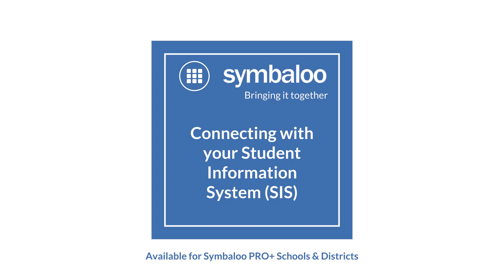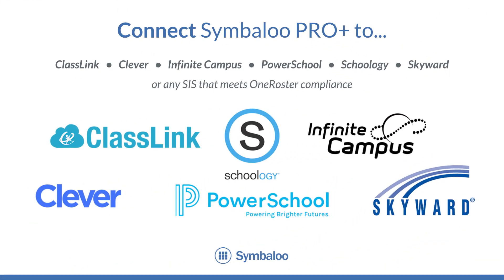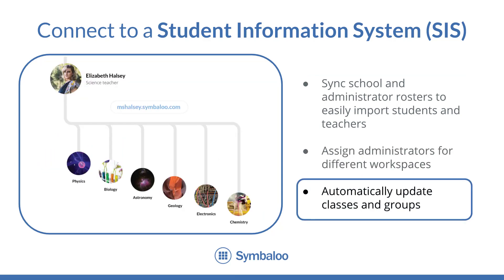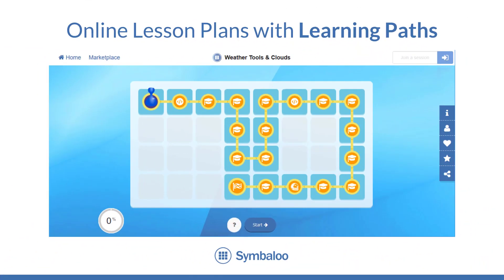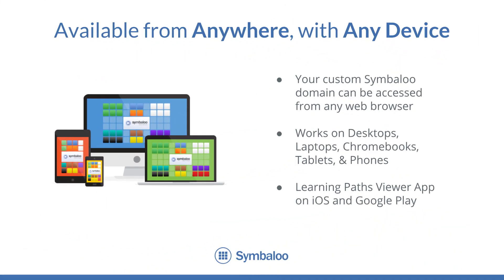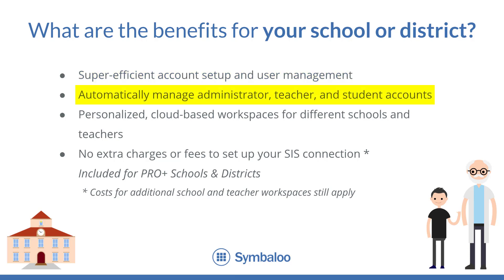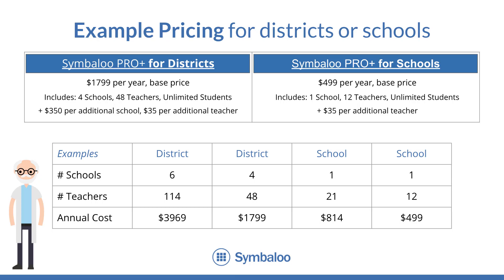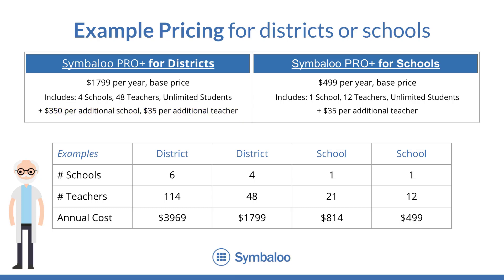Connect your Student Information System (SIS) with Symbaloo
For Symbaloo PRO+ Schools and Districts

Connect to your student information system (SIS) to simplify account setup and management within Symbaloo. Use the integration to automatically sync rosters of teachers, administrators, and students.